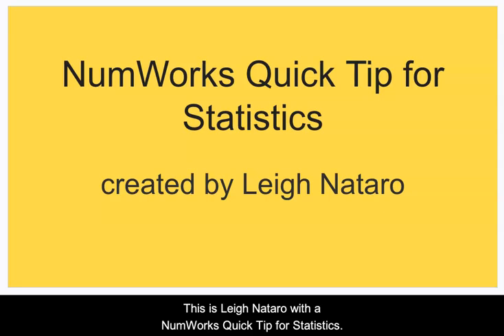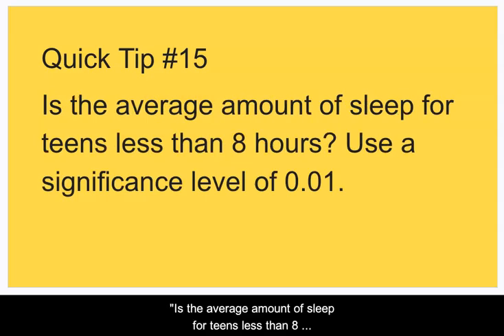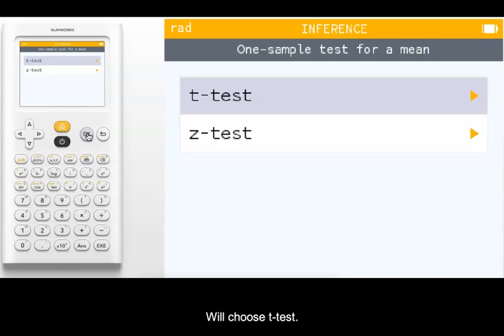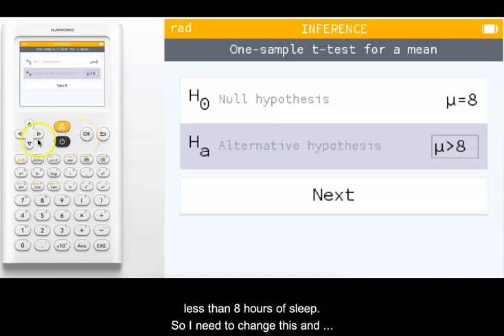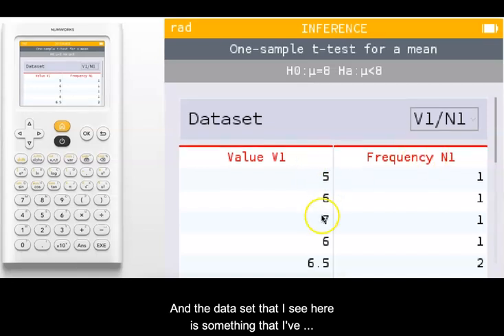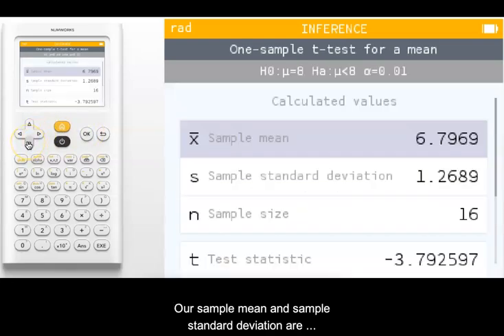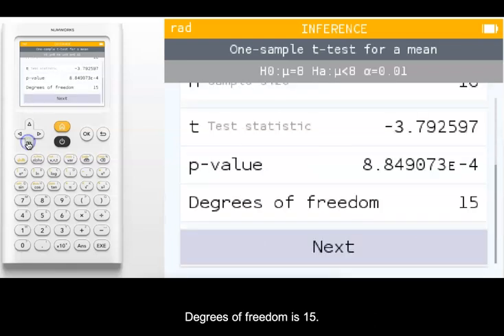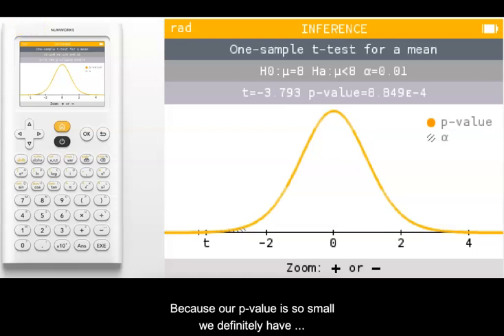NumWorks Quick Tip 15 One Sample T Test for a Mean